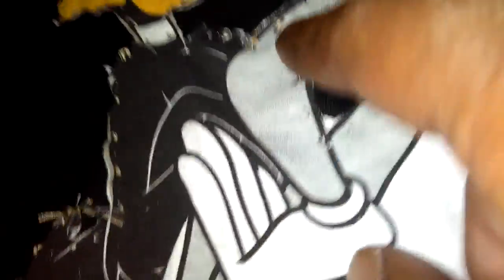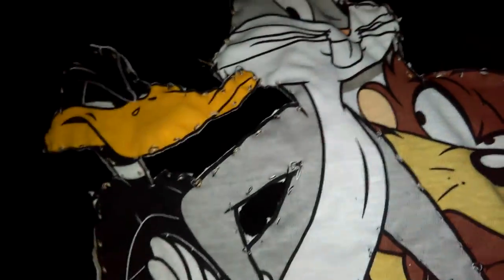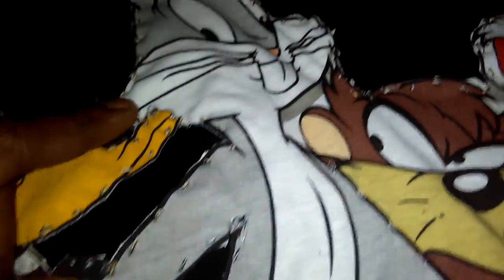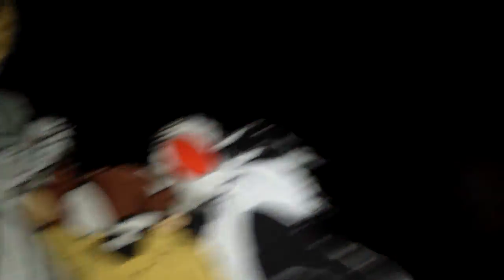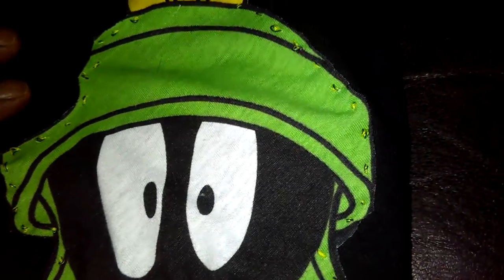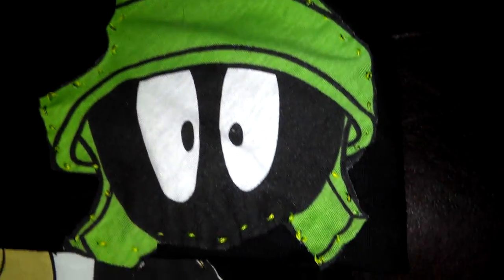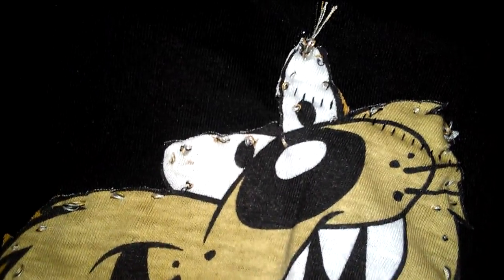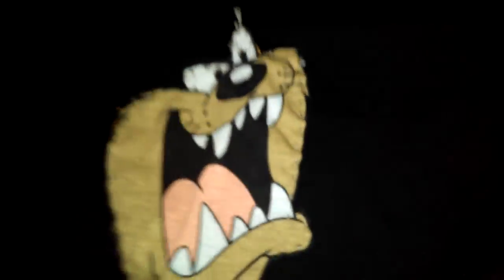December 2, 2016